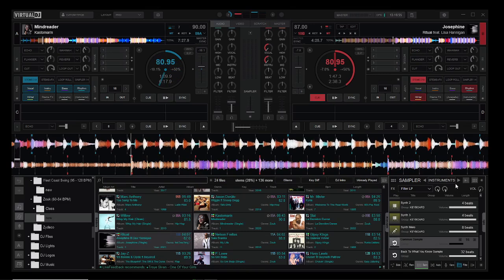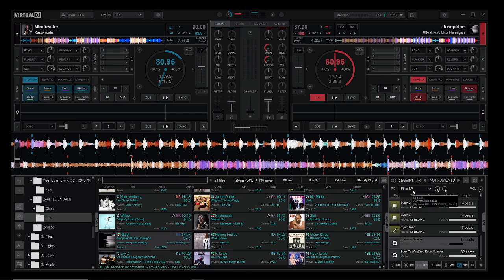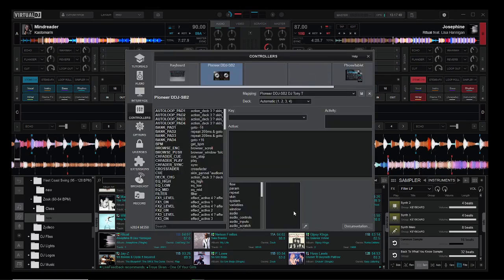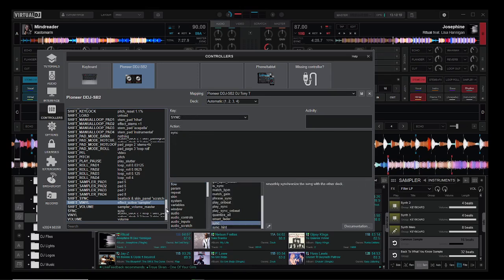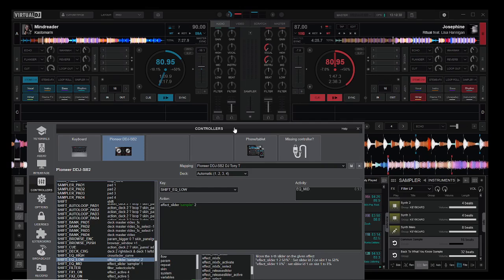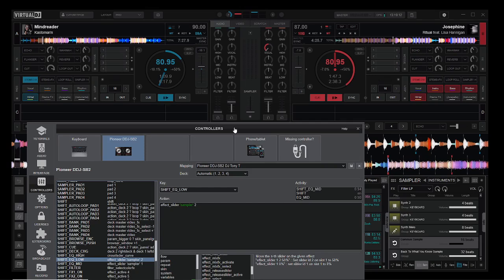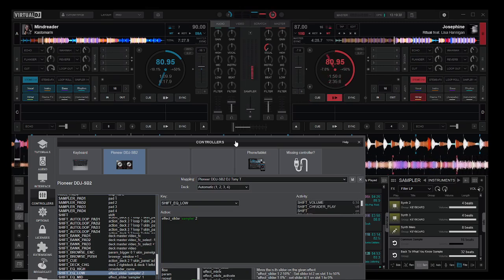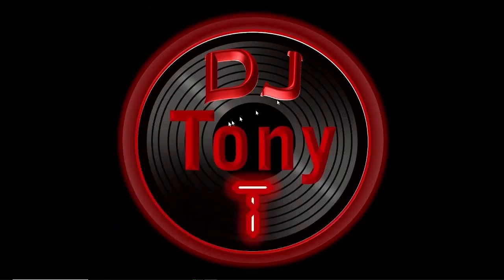How to Program your DJ Controller in Virtual DJ - Part 3 (Sampler Effects)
How to Program your DJ Controller in Virtual DJ using Sampler Effects.